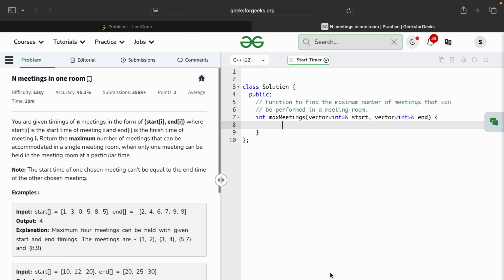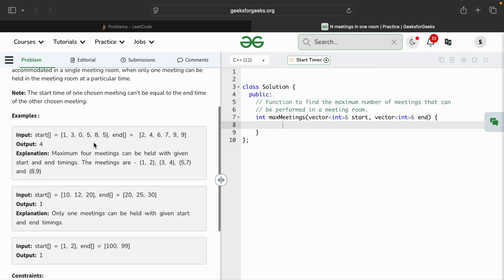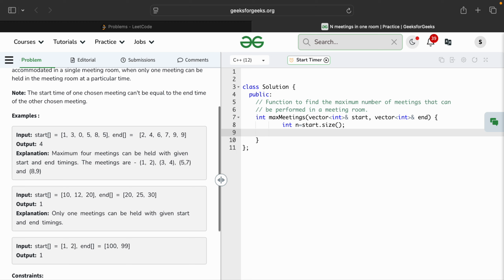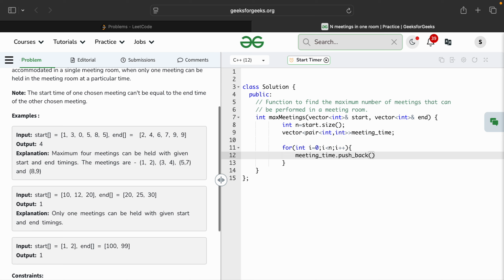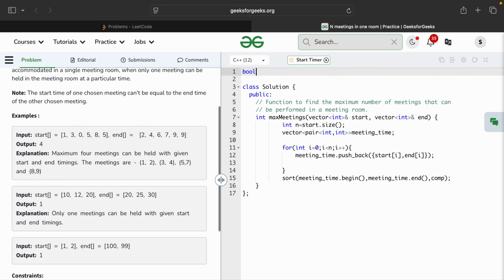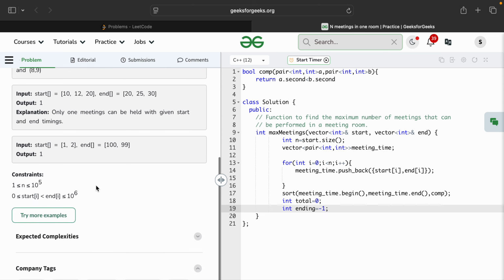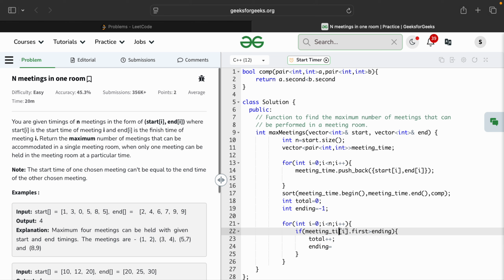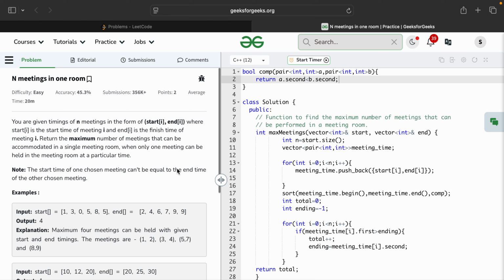N MEETING IN A ROOM || GFG || 160 || LEETCODE ||| EASY